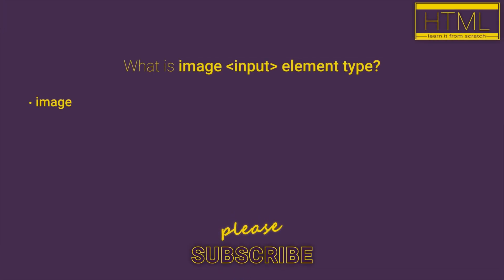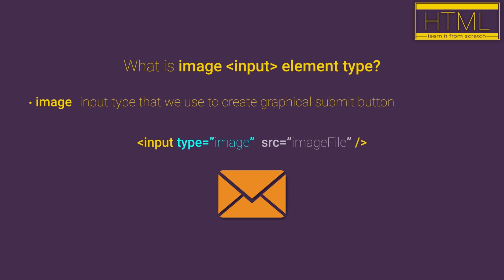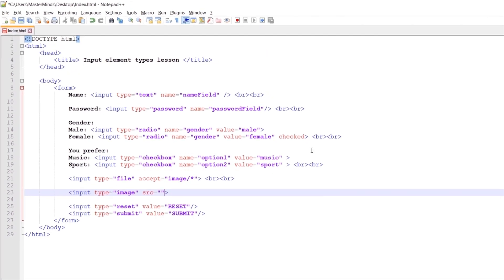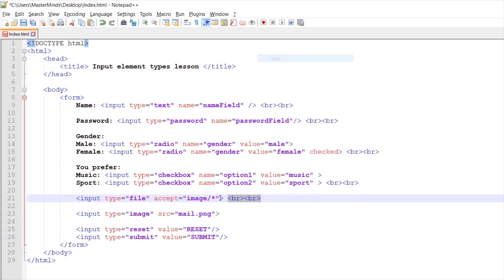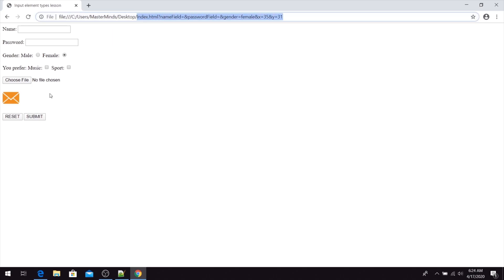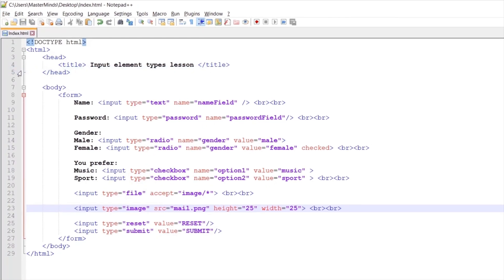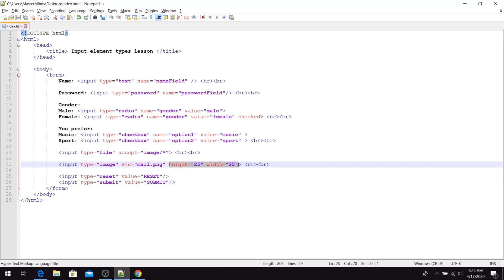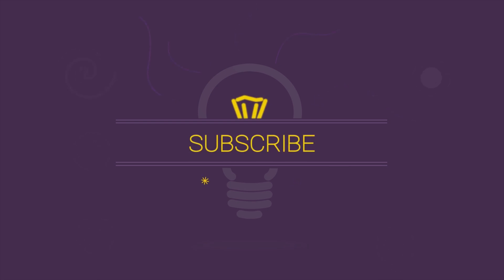HTML for beginners 43: image input type | IMAGE BUTTON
Hi there and welcome! 😊 In this video, we will explain to you what is image input element.

image input element is type of HTML input element that we use to create image submit button. Image submit button is type of button that has same function as regular submit button (when you click on it your HTML form will be submitted, so all values from form will  be taken and sent to the server for server side data processing) but in comparing to the regular submit button image button is displayed like an image.

⚠️NOTE: Please do not mix image HTML element and image input type! Image HTML element (img) is element that we use to insert images in our web page, and image input type is input element that we use to create image submit button.

Image button can be easily created, we just need to set type value image, for standard input element, and src HTML attribute were we point on image location for image that we want to display for our image button.
➡️ type="image" src="images/imageName"